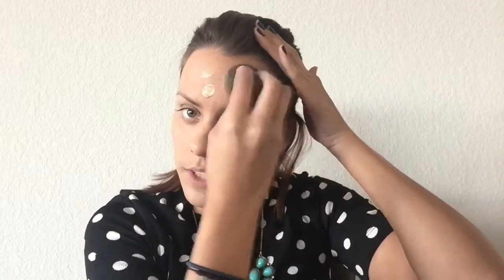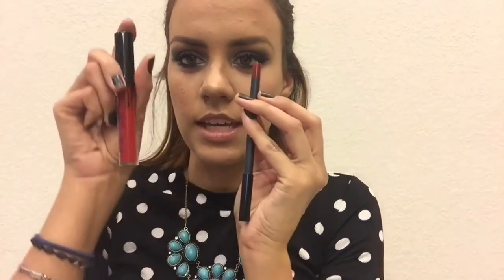Bold Smokey Eye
Hey loves, I hope you enjoy this dramatic silver and black smokey eye. I hope you guys have a wonderful day!

Makeup details
Eyes:
urban decay smoked palette

Urban decay basics palette

Maybeline fit me concealer

Face:
Nivea men post shave Balm in sensitive:

L'Oréal true match

L'Oréal Paris hydra perfecte power

NYX HI definition Photo concealer wand

Laura Geller gilded honey

Urban decay makeup setting spray

Real techniques brushes